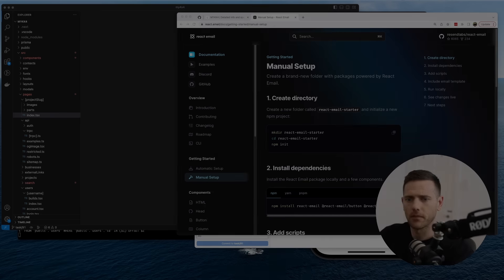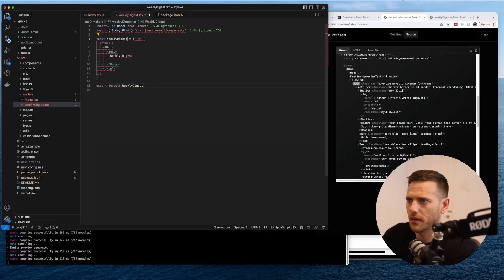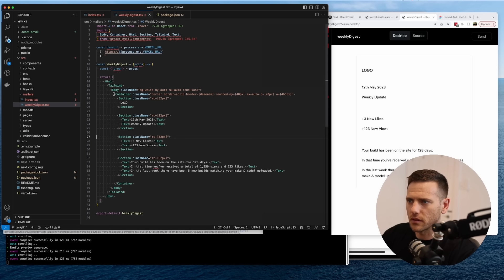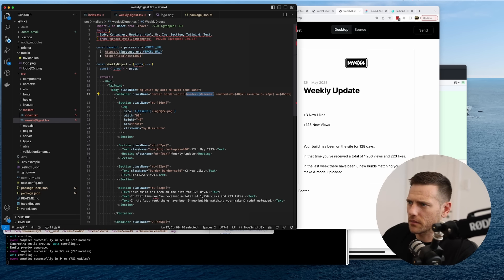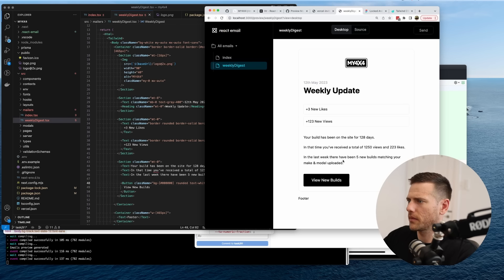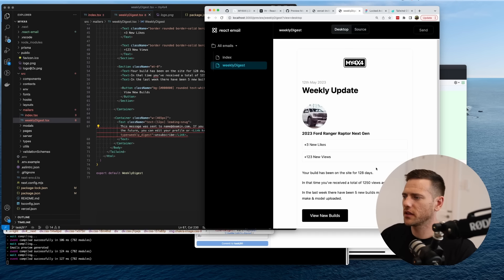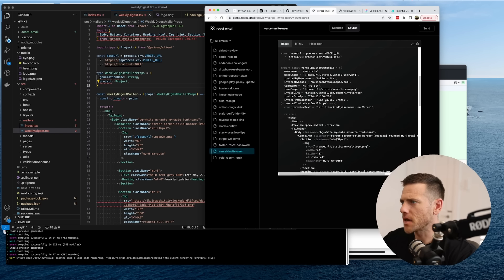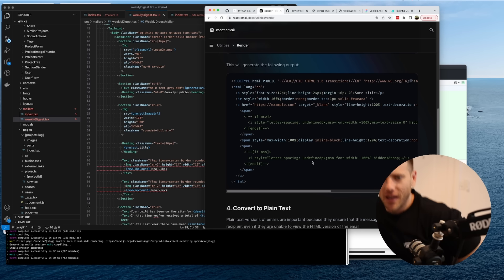Setting up email templates in a Next.js app with React Email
During this episode, we create an email template using React Email.

We will talk through setting up React Email and building the email template from a figma design. We also use Tailwind for styling as it has support out of the box in React Email.

This project was set up using the T3 stack and Nextjs

We have made the MY4X4 repo public so that you can follow along!